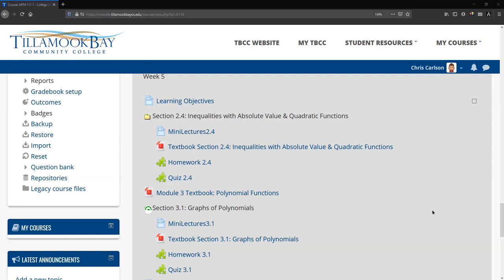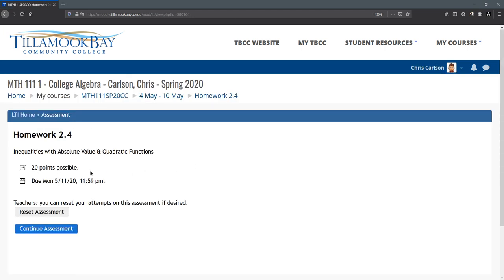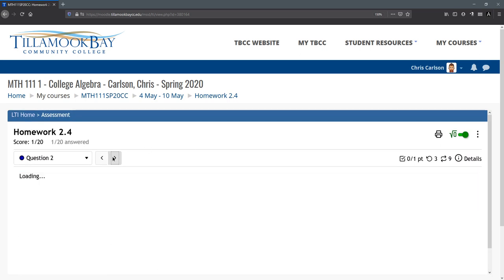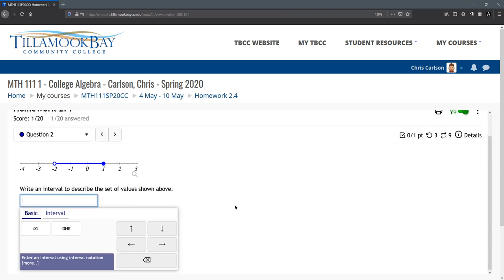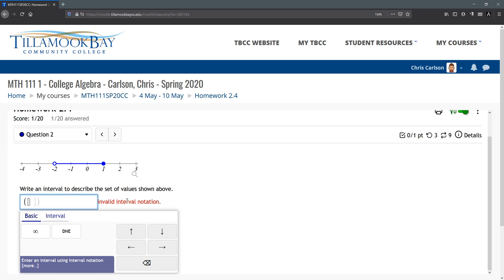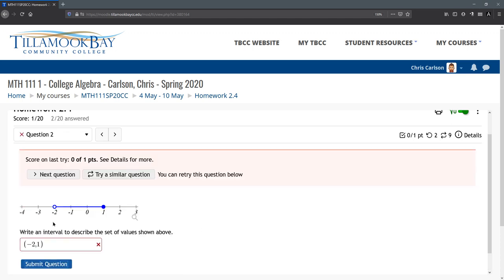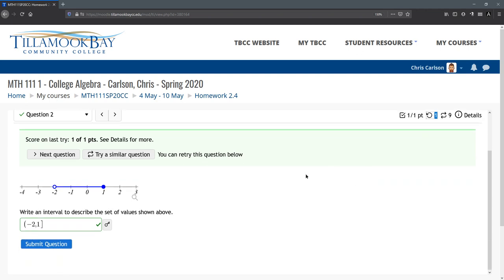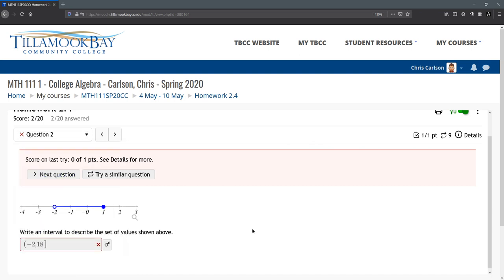How to Homework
How the homework system works, which is where you will spend the majority of your time in the class.